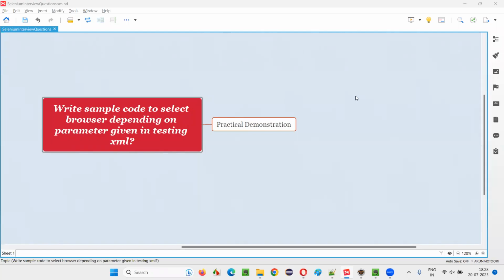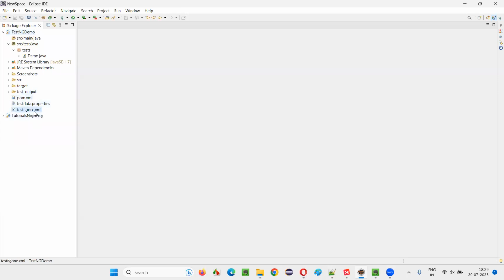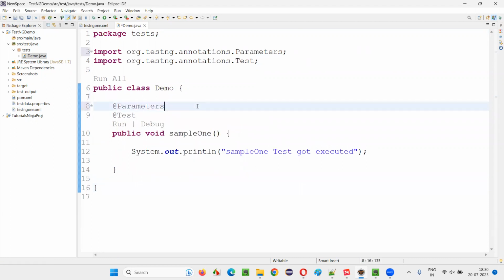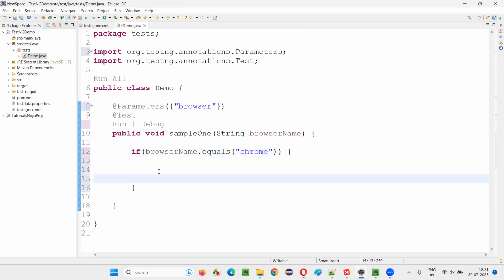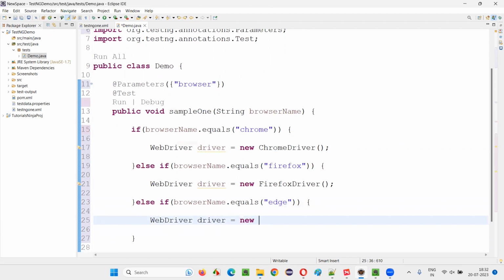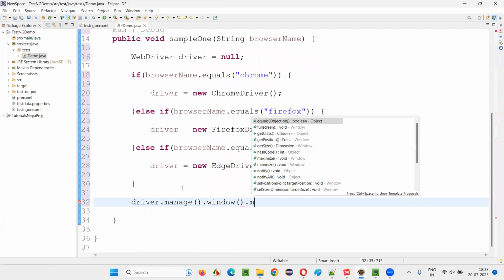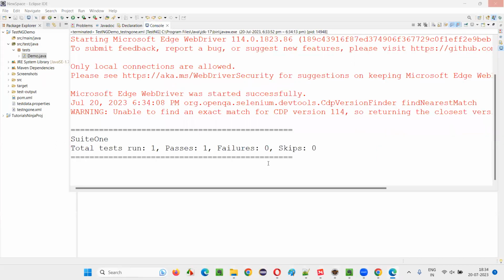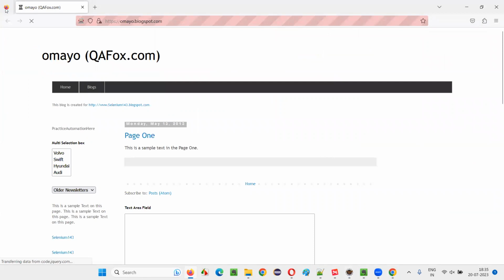Sample code to select browser based on parameter in testing xml (Selenium Interview Question #501)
Write sample code to select browser depending on parameter given in testing xml